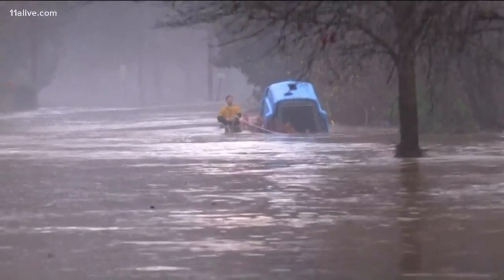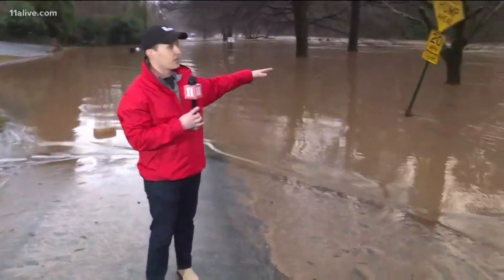Turn around, don't drown | Waters rise along Peachtree Creek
Besides being swept away, other dangers lurk in murking flood waters.